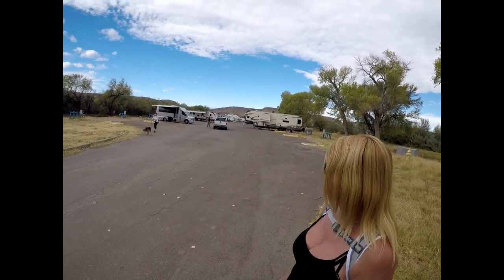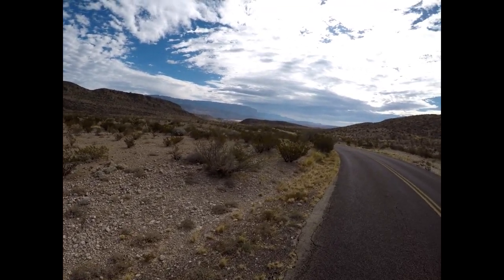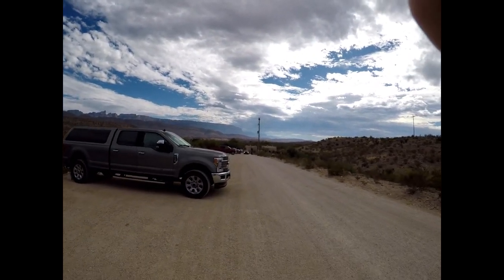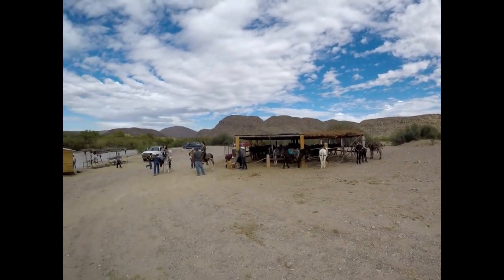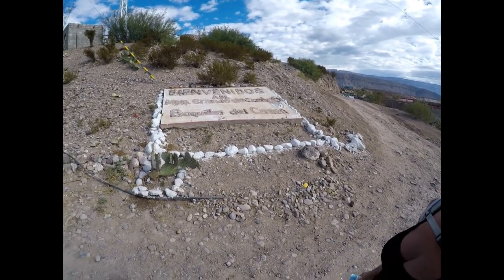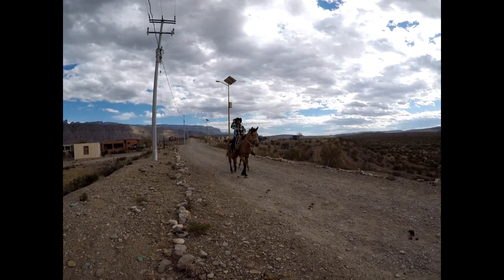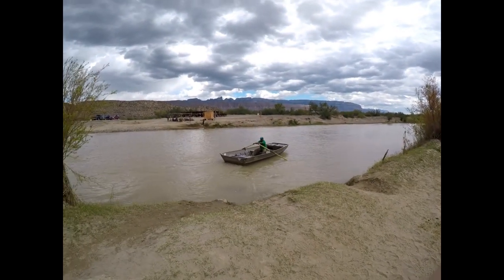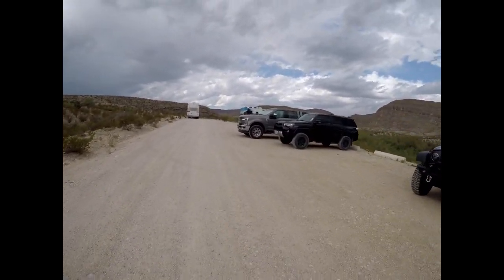Boquillas Mexico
Walking into Boquillas, Mexico from Big Bend National Park.